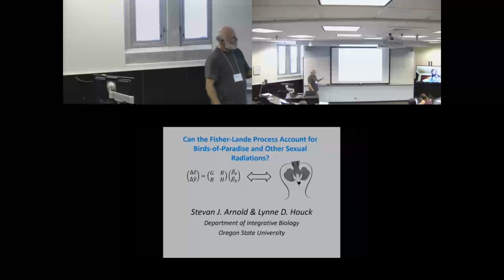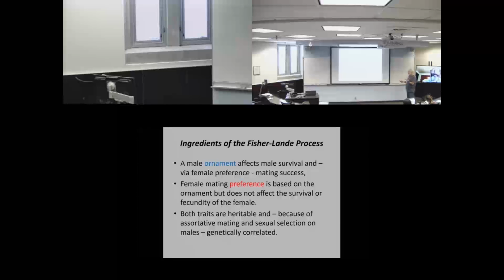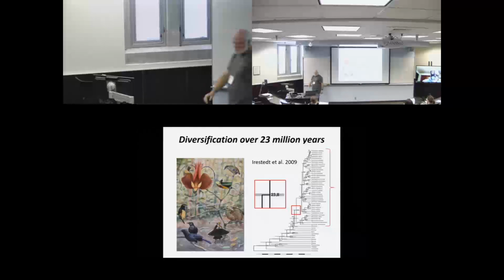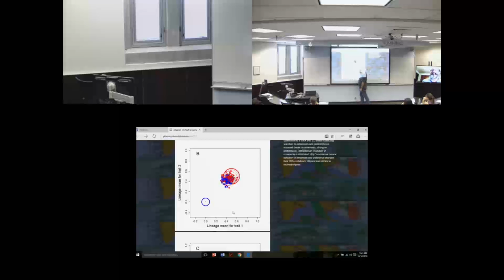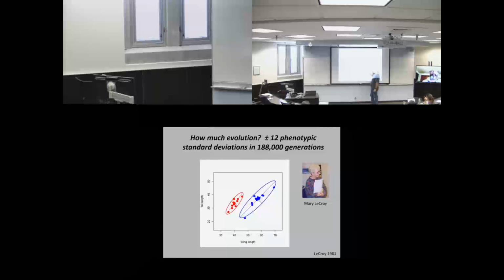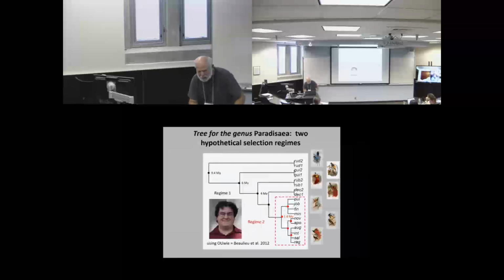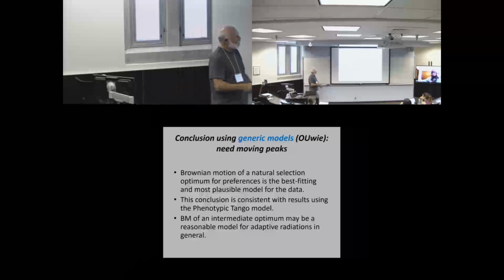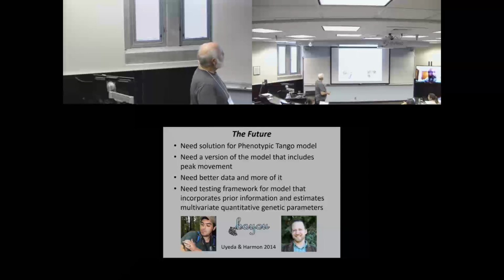Can the Fisher-Lande Process Account for Birds-of-Paradise and Other Sexual Radiations?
Stevan Arnold (Oregon State Univ.) gave a talk entitled "Can the Fisher-Lande Process Account for Birds-of-Paradise and Other Sexual Radiations?" at the Evolutionary Quantitative Genetics 2016 Tutorial held at NIMBioS August 8–12, 2016. You can read more about the tutorial